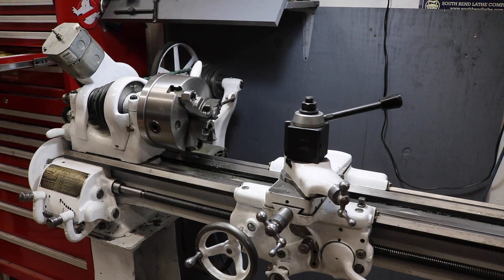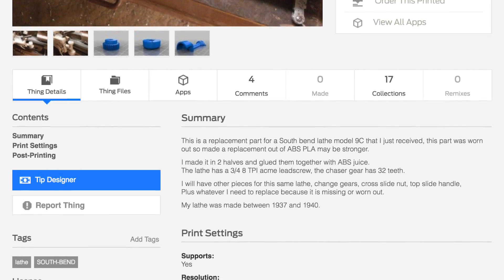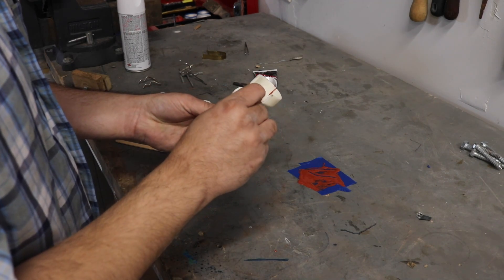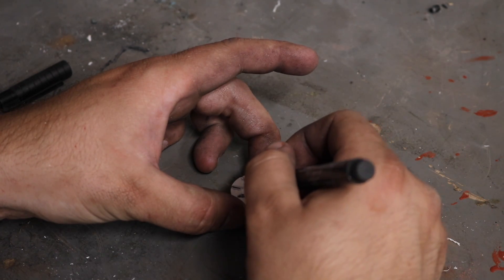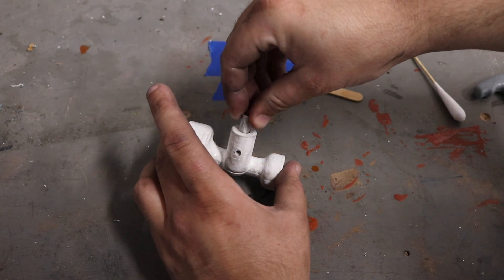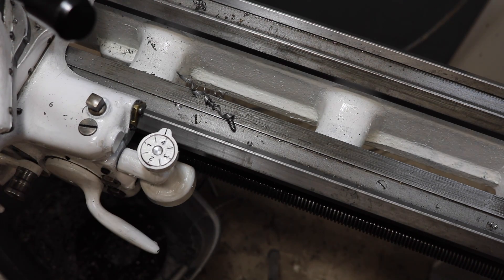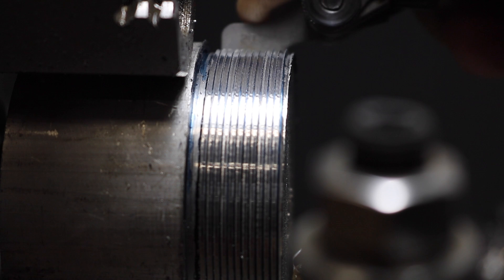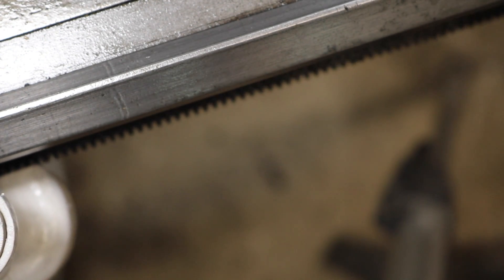3D Printed South Bend Thread Dial!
Replacing a missing part on a 70 year old machine using modern technology!!

The 3d Printer I used: